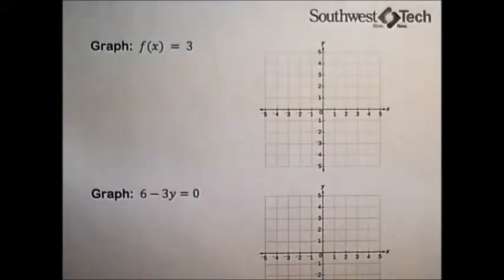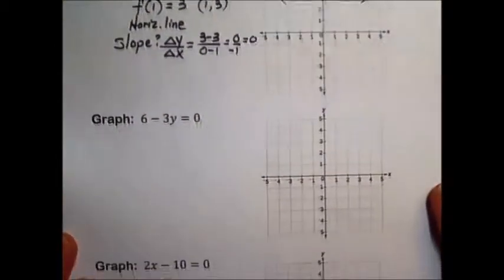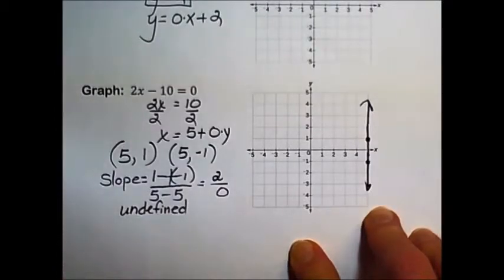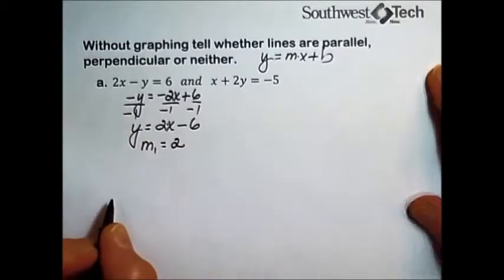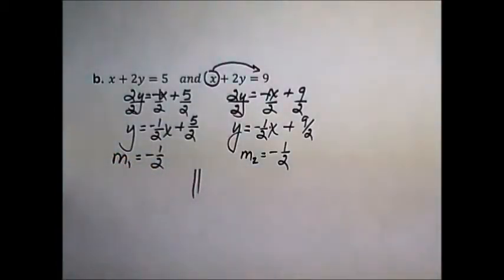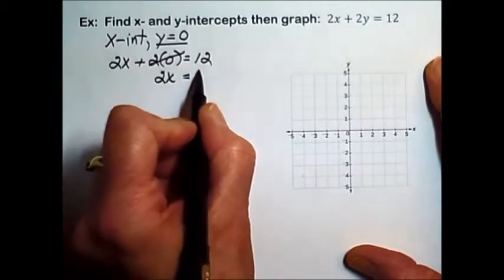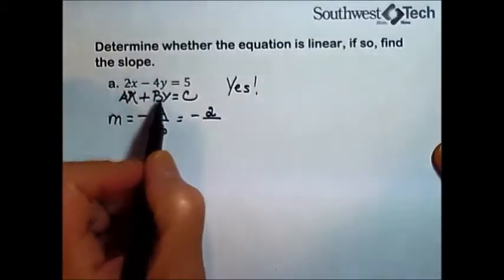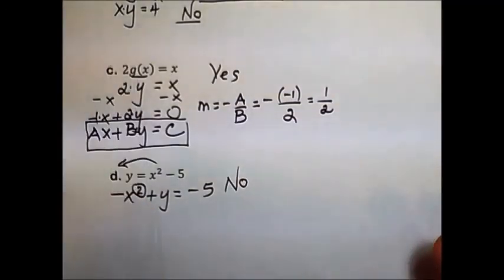More on Linear Graphs-Intermediate Algebra Unit 2 Section 4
Topics and terms featured in this video: graphing horizontal lines and vertical lines, parallel lines, perpendicular lines, graphing linear equations using intercepts, recognizing linear equations, standard form of linear equation.